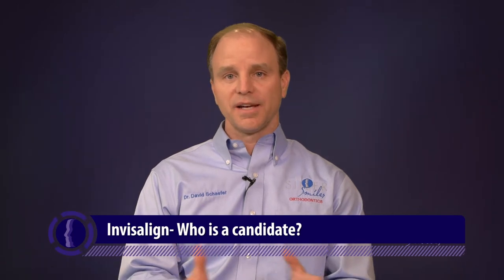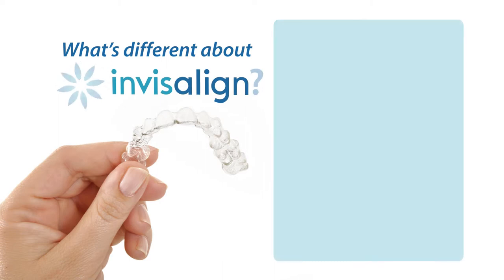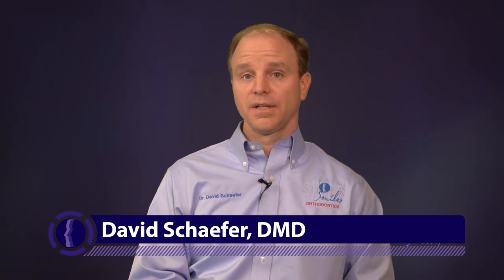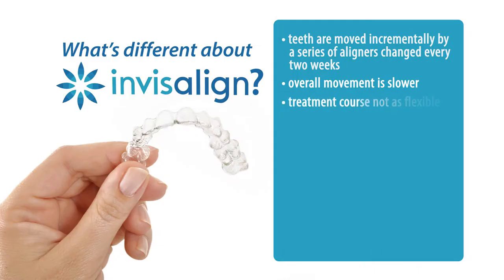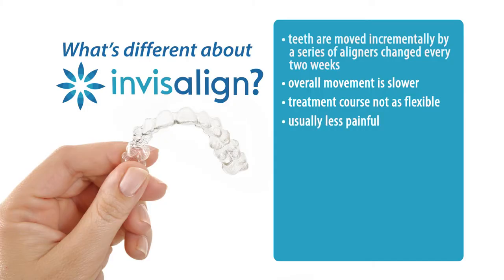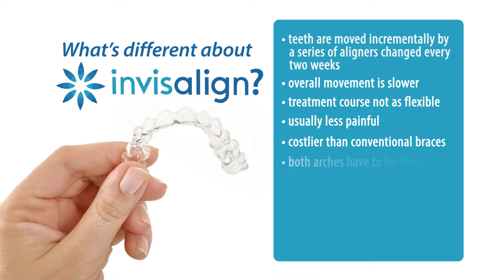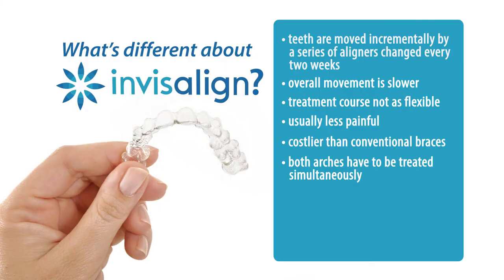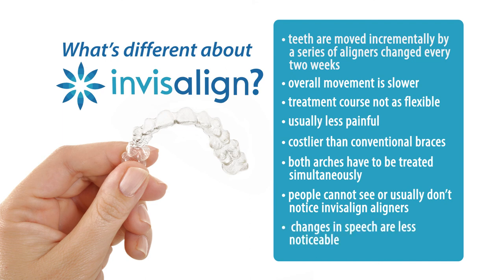Invisalign | Who is a Candidate? | Orthodontic Video Production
Video produced for Silver Smiles, an orthodontic practice in Atlanta, GA. This segment is one of three parts reviewing Invisalign Treatment. In this segment, David Schaefer, DMD, reviews what makes a patient a good candidate for Invisalign treatment.